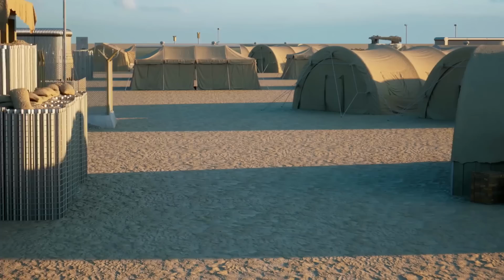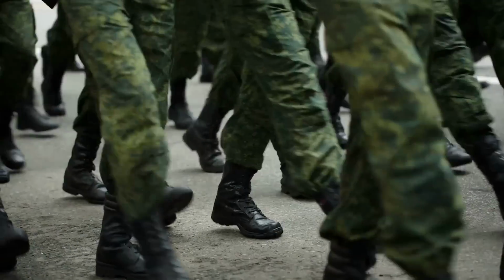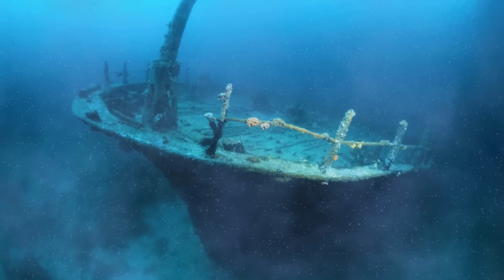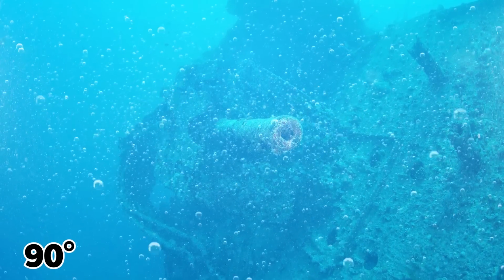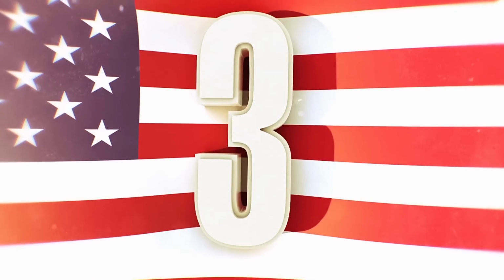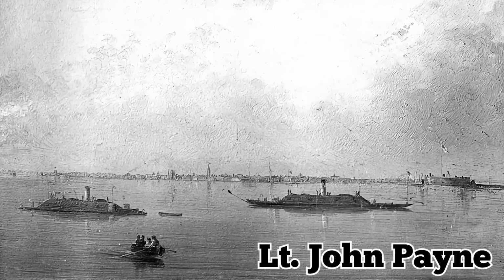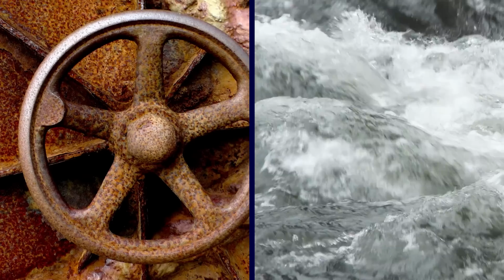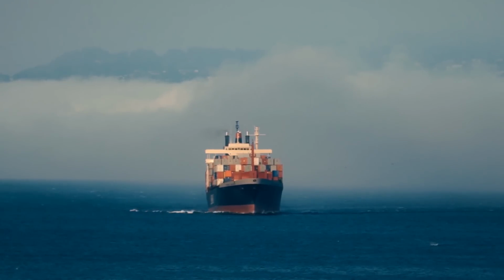8 AMAZING Military Vehicle Graveyards!